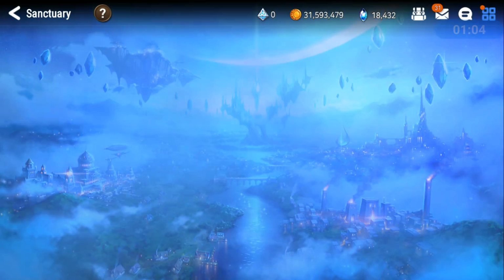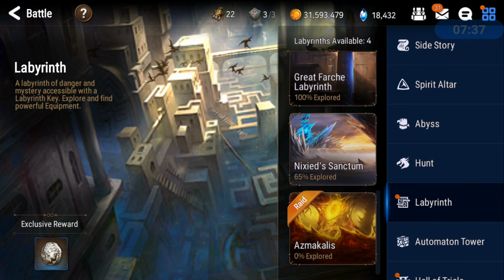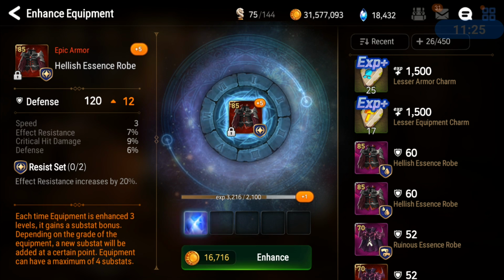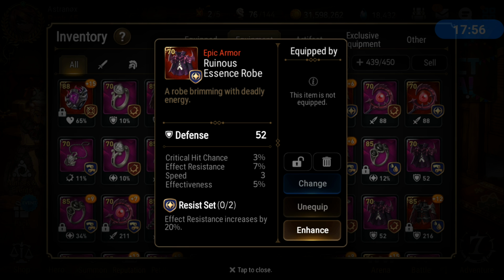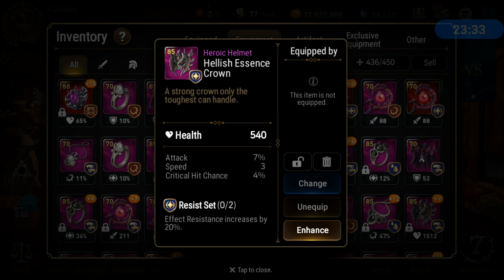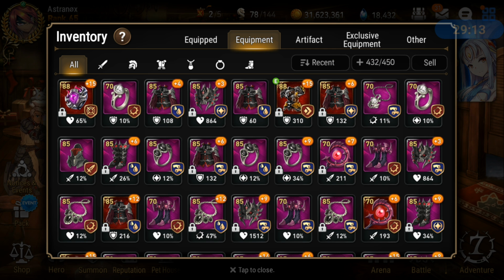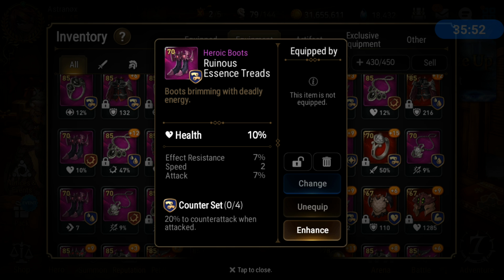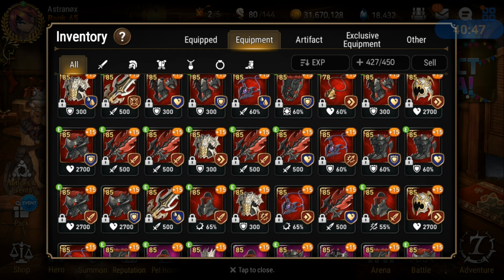Gear Guide! Sell, Upgrade or Feed? (Enhancing Tips) Epic Seven Equipment Enhance Epic 7 E7 [Part #1]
Stop wasting gold and materials enhancing bad gear! Epic Seven Gear Guide! When to Sell, Upgrade or Feed? (Enhancing Tips)

I have made over 500 videos of all sorts for Epic Seven so far and I'm not planning to stop anytime soon!

* Songs are on shuffle, some of them didn't play *